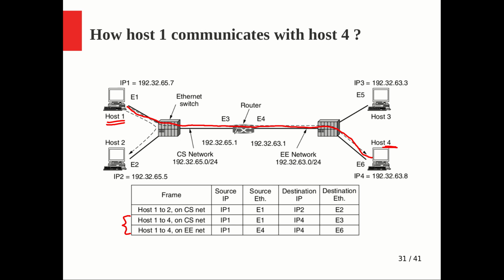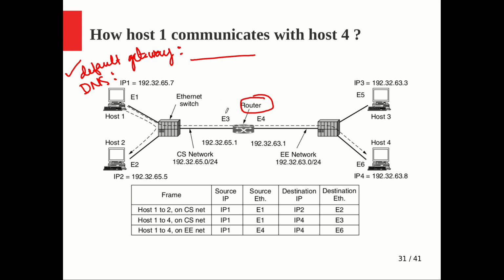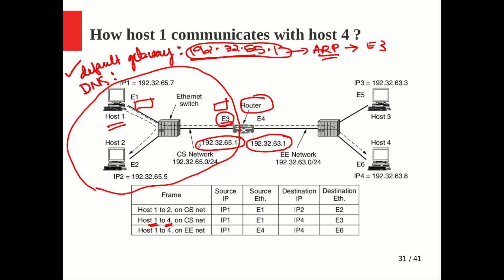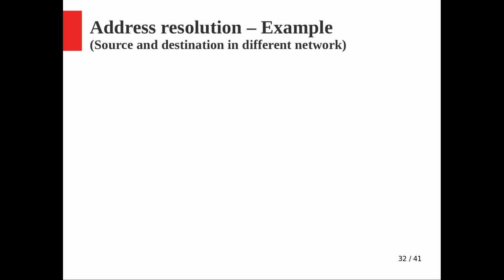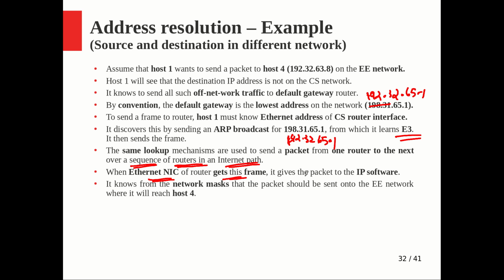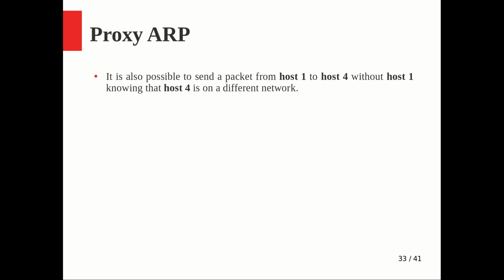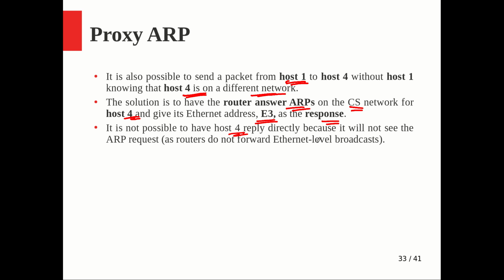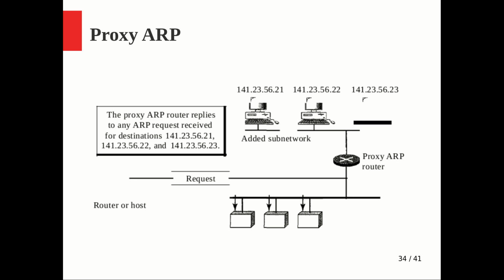Computer Networks - Module 4 - Part 5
Topics covered :- Address resolution – Example - Source and destination in different network, Proxy ARP.